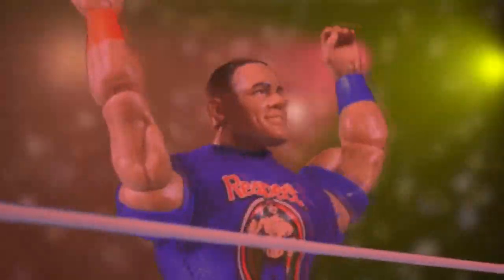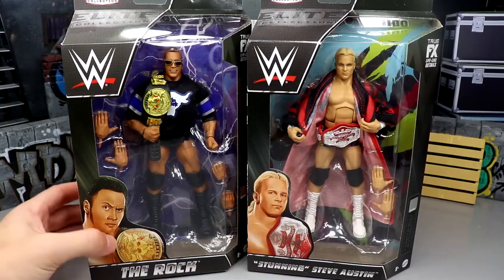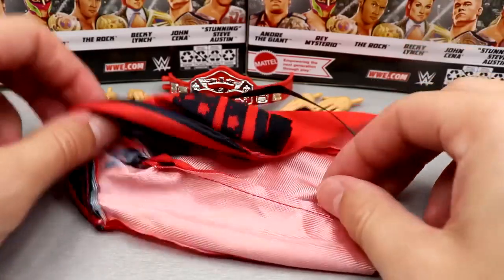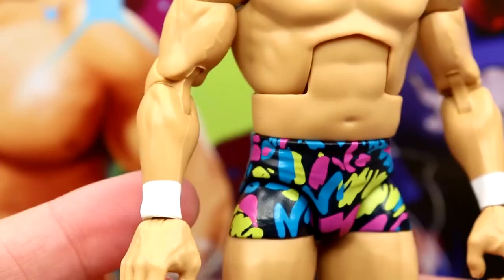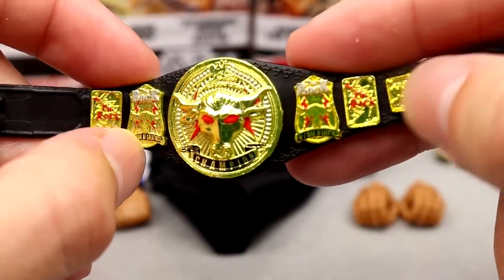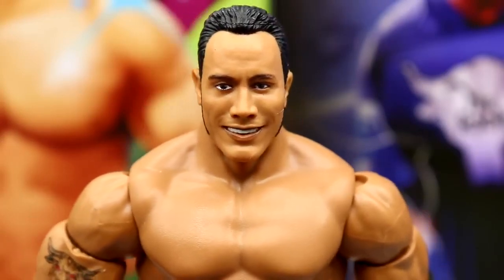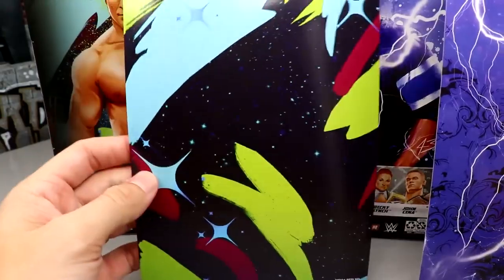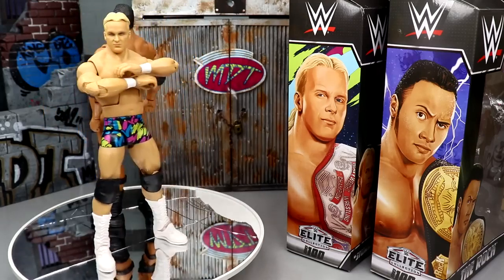WWE ELITE 100 ROCK & STUNNING STEVE AUSTIN FIGURE REVIEW!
WWE Elite Series 100 is FINALLY here! My Damn Toys is reviewing the brand NEW WWE Elite Series 100 The Rock & Stunning Steve Austin action figures! Welcome to the home of the BEST WWE figure videos here on YouTube! We do a ton of CUSTOM WWE elite figures, as well tips,tricks, and our very own WWE figure show! GET ALL YOUR EPIC WWE FIGURES AT WRESTLINGFIGURES.COM! GET YOUR WWE ACTION FIGURE LOCKER ROOM & BACKDROPS OVER AT EXTREME-SETS.COM!